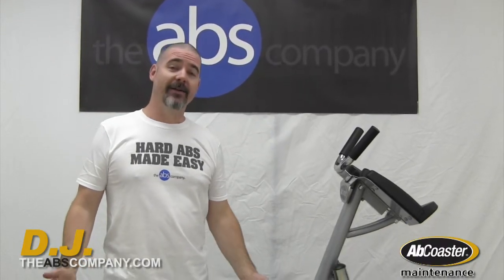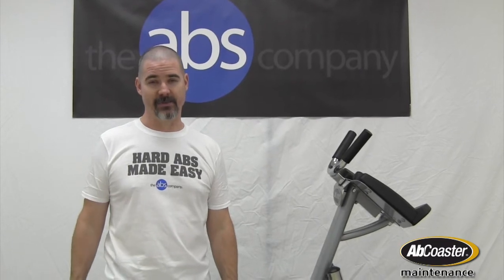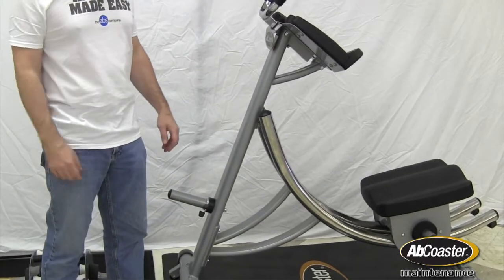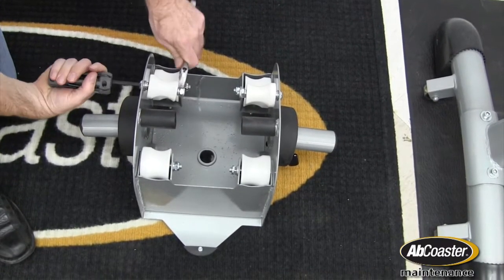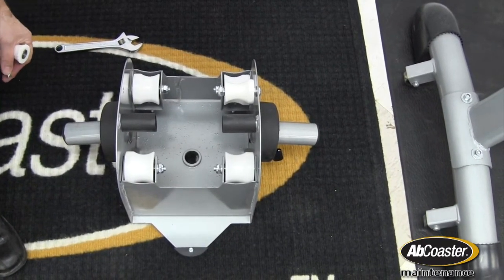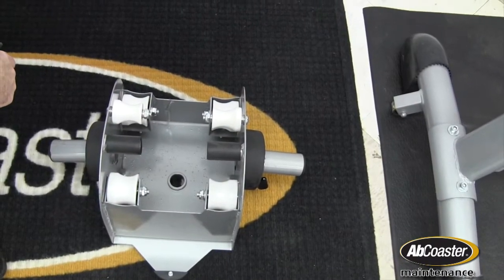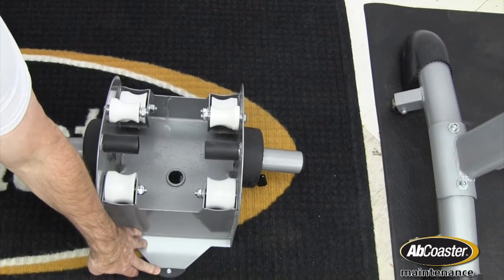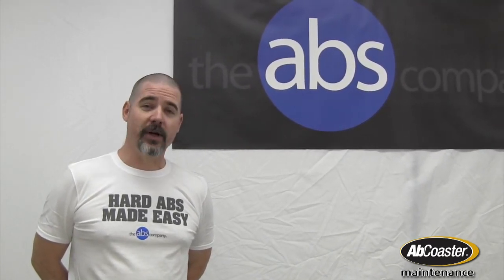Changing Rollers CS3000